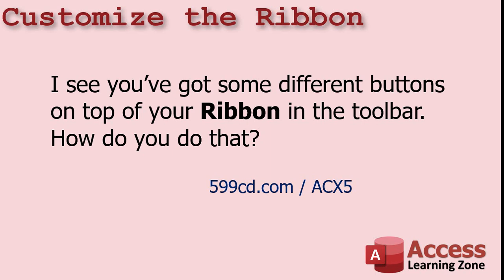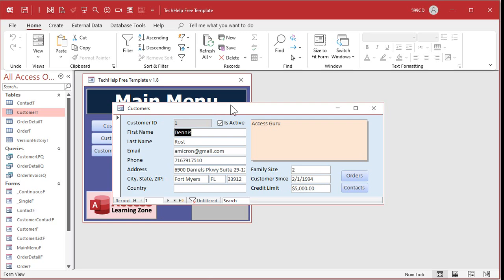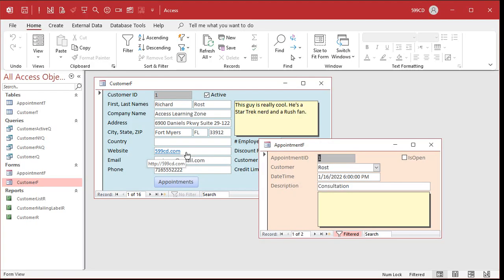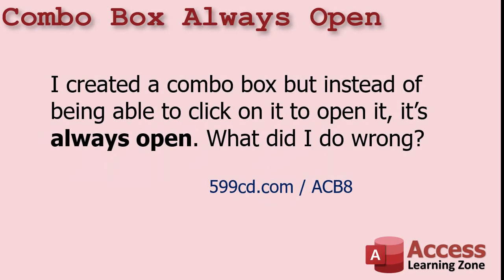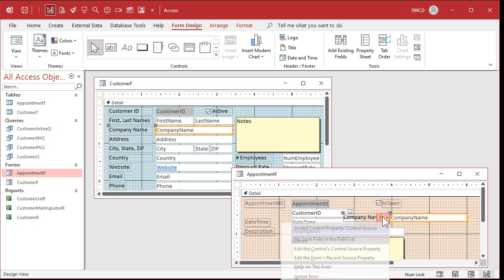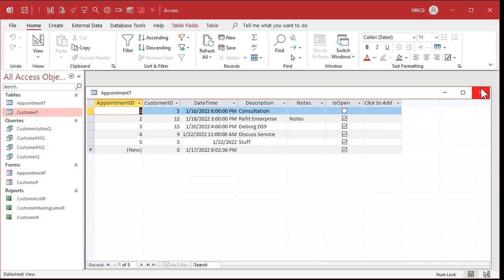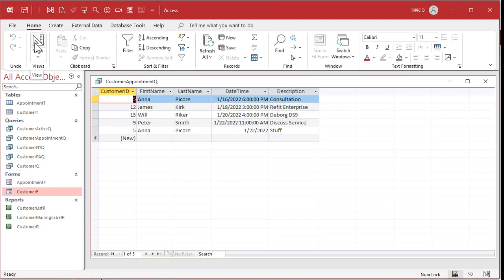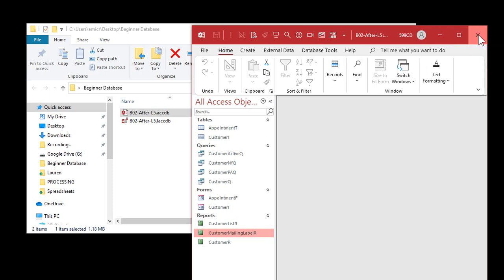Microsoft Access Beginner 2, Lesson 06: Questions From Students, Custom Ribbon, Access on Mac, More.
In Lesson 6, we'll take some time to go over popular questions that I've been asked over the past 20 years of teaching this course. We'll discuss customizing the Ribbon and the Quick Access Toolbar. What's the problem if you can't see text as you are typing into a form? How to print a form in design view. How to get your AutoNumbers to start higher than 1. What's a combo box that's always open? What is the maximum size of an Access database, and the max number of fields per table. Can you run Access on a Mac? How to restore a deleted textbox. What's the green triangle that shows up on your fields in design mode. What is a Name? error? How to deal with "unrecognized database format" errors. Can you change the background color of a checkbox? How to put data from multiple tables on a form. What are the thumbtacks on the file list for? What's an LACCDB file?

TOPICS COVERED
Customize the Ribbon
Can’t See Text
Print Form in Design View
Start AutoNumber Higher Than 1
Combo Box Always Open
Maximum Database Size
Maximum Number of Fields
Access on a Mac
Restore Deleted Textbox
Green Triangle
Name? Error
Unrecognized Database
Checkbox Background Color
Multiple Tables on a Form
Thumbtacks on File List
LACCDB Files